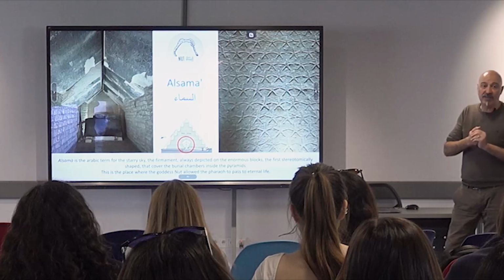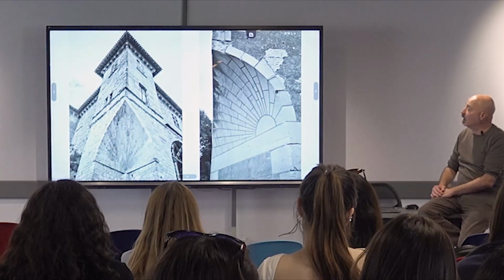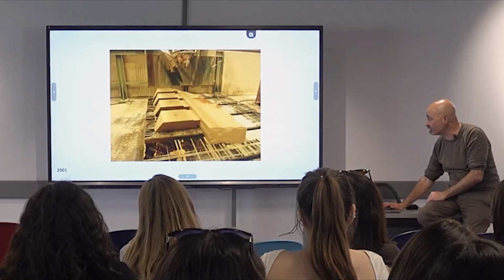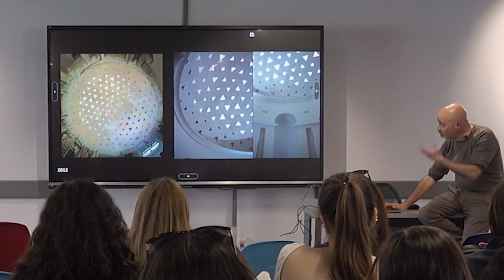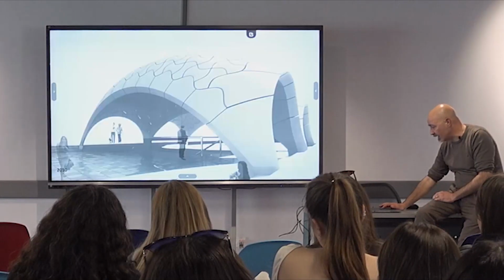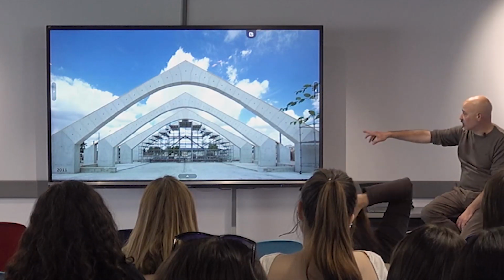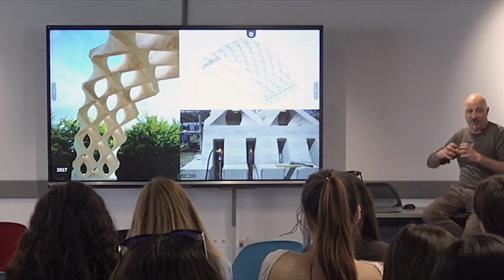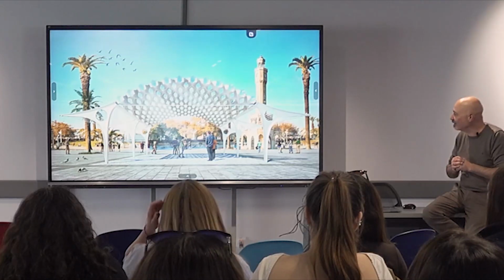Design Fest 2026: Design and Craft | Giuseppe Fallacara